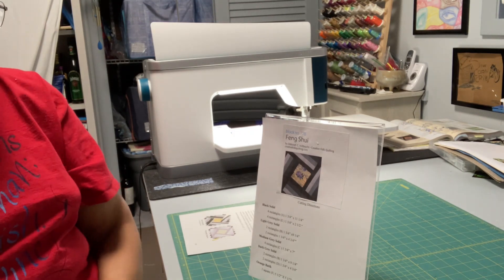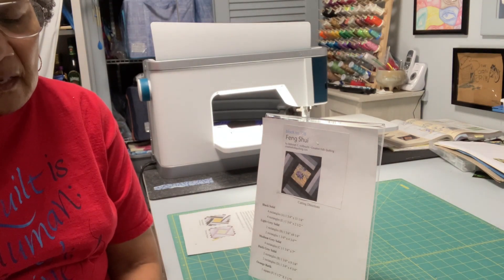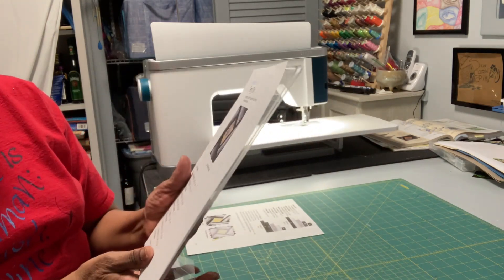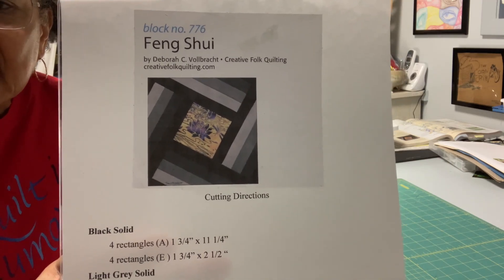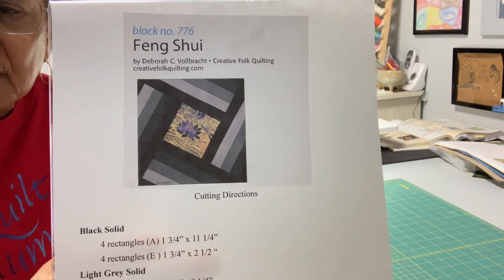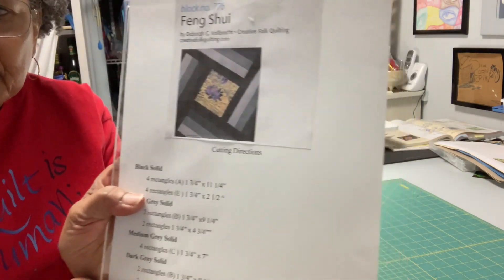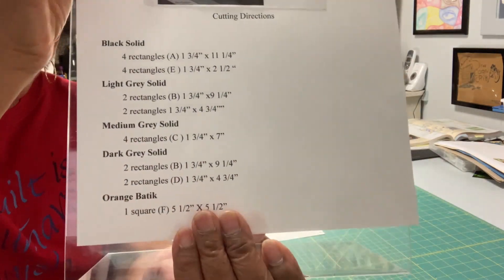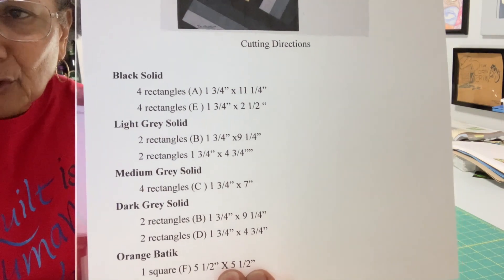Sampler Quilt Block 14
This is a great block to practice encasing a square in the middle of four sections.  A beautiful block made mostly of strips sewn together in sections.  Great for creating magical color ways.  You could try it creating an ombre effect with the strips before you put the square in the middle.